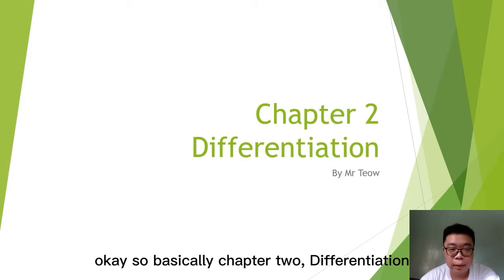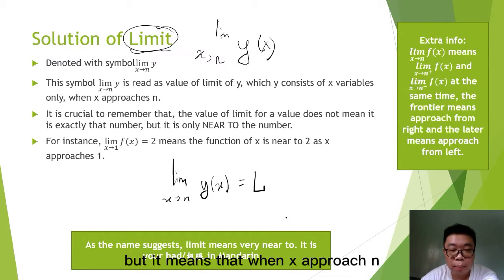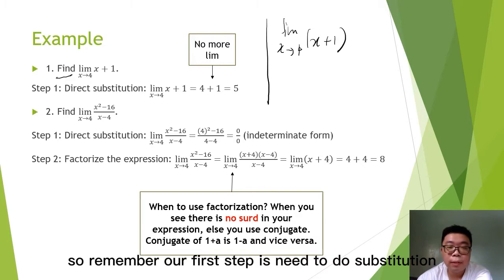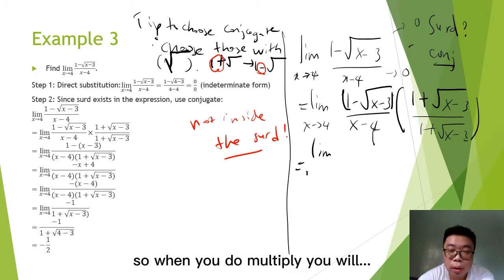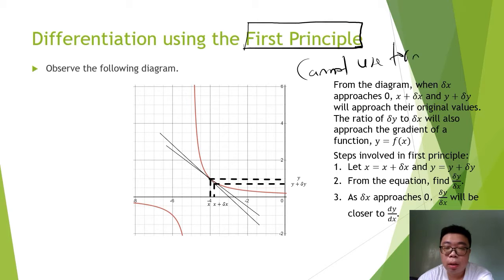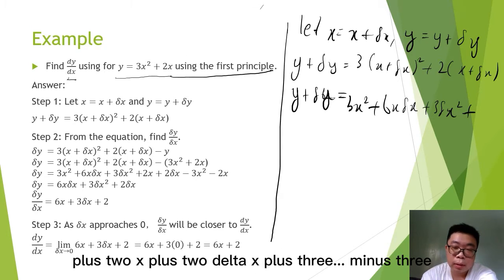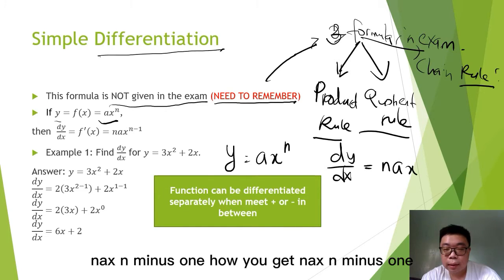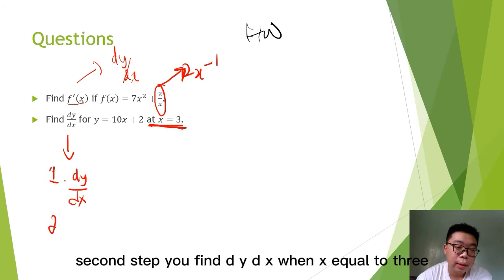F5 Add Math Teaching: Limits and Simple Differentiation (Mr Teow)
Hi all, this series of videos aim to help students who have difficulties in understanding and remembering Additional Mathematics formula. With the videos, it hopes to enhance the understanding in Add Maths especially for this new syllabus.

Chapter 2 Differentiation
2.1 Limits
2.2 Rules of Differentiation (Simple Differentiation)

The materials used in this video can be obtained in this

If you need any help for tuition, please message me through my Facebook: Crowinx Teow Boon Keong